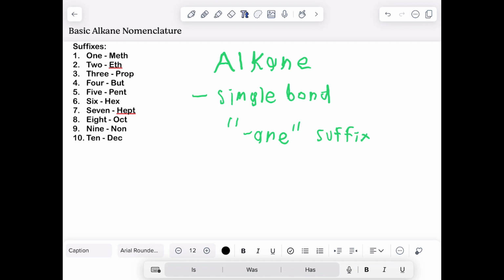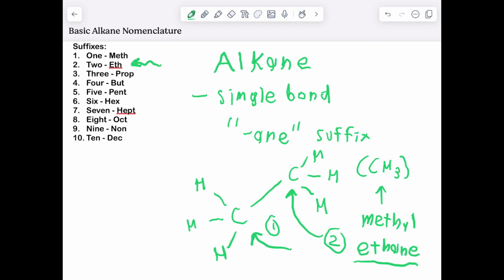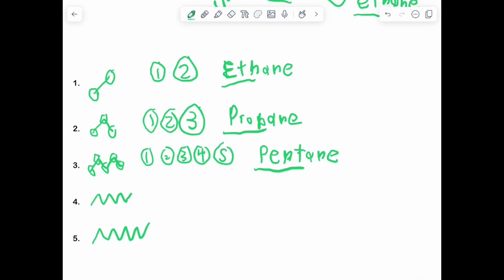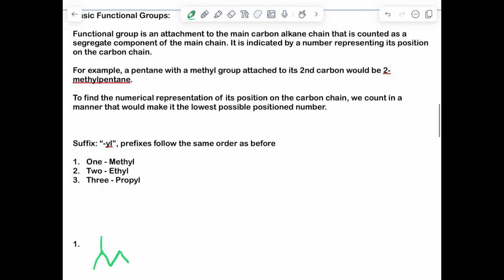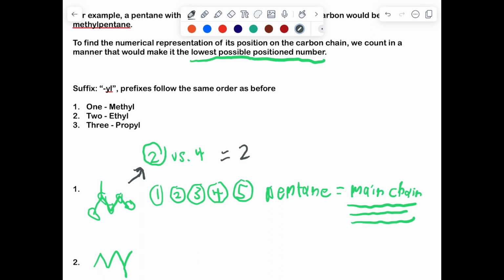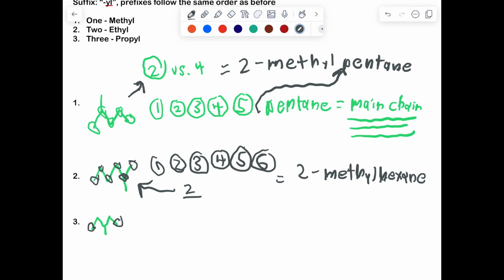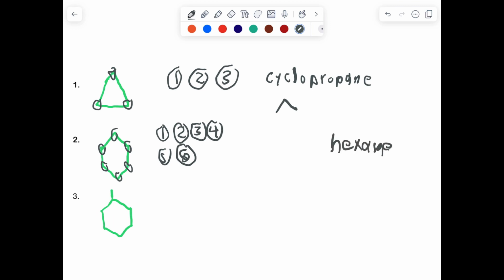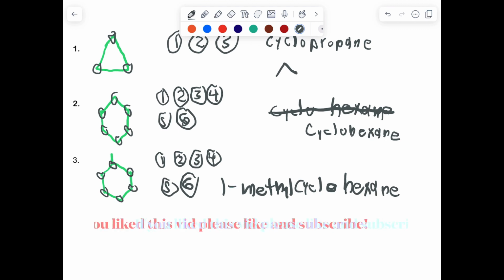O CHEM MADE EASY? Organic Chemistry Basic Nomenclature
Looking to simplify Organic Chemistry? Follow along as we make the core principles of Organic Chemistry nomenclature easy to comprehend and implement.